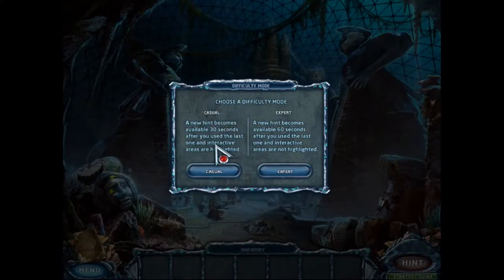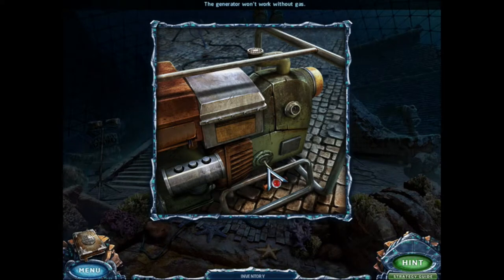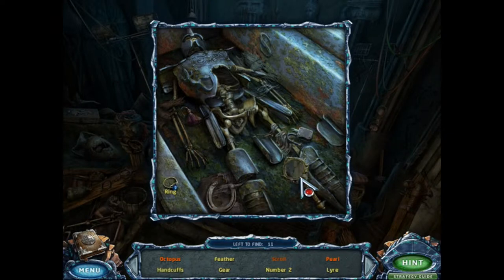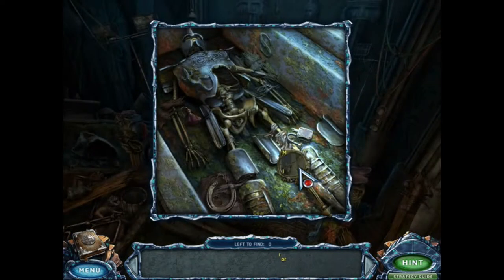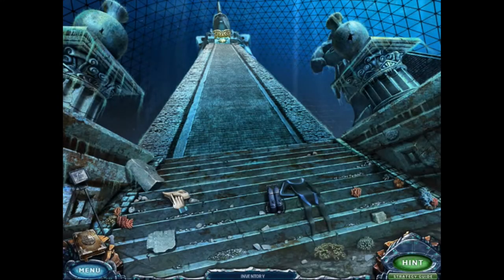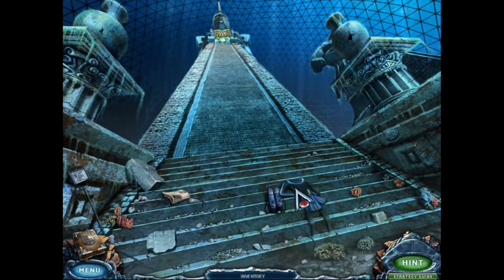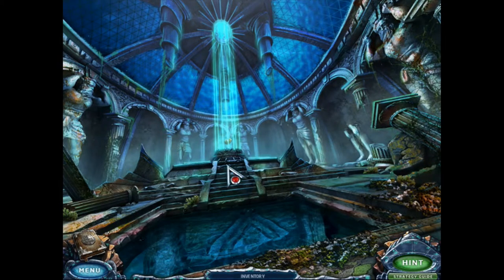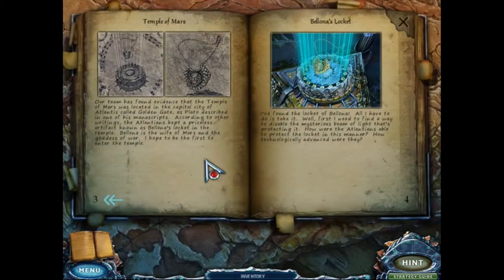Eternal Journey: New Atlantis CE Chapter 1 | Miss Amelie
Amrite Stone is an archaeologist known for her ability to translate ancient texts, which justifies the US government in their search for her body when she drowns in the original lost city of Atlantis, thousands of meters below the ocean’s surface. After more than 100 years, Amrite is once again trapped in the midst of disaster as the Mars expedition goes missing and demonic alien beings stalk her move.

Developer: Alawar